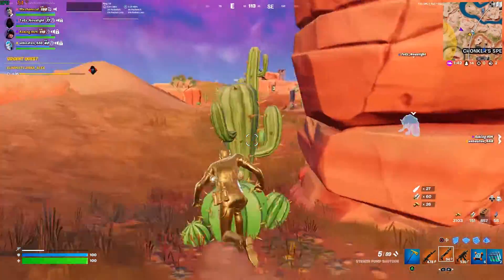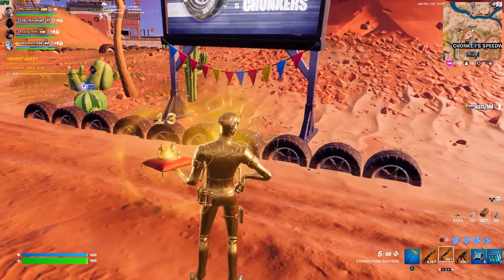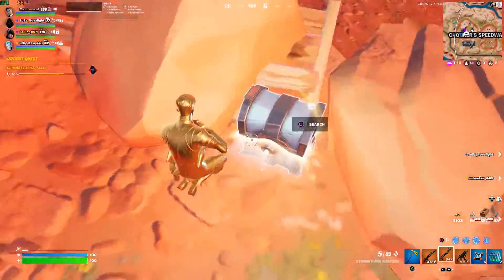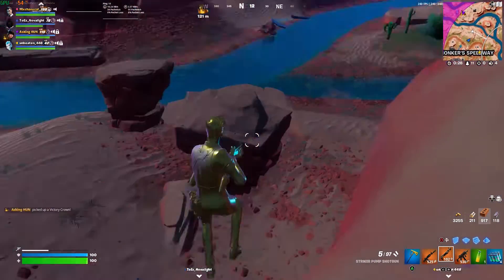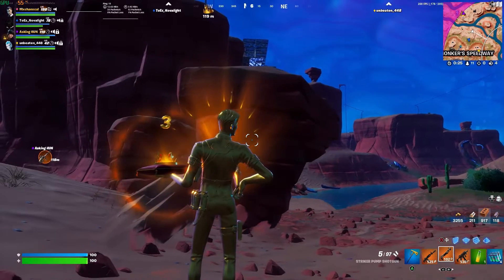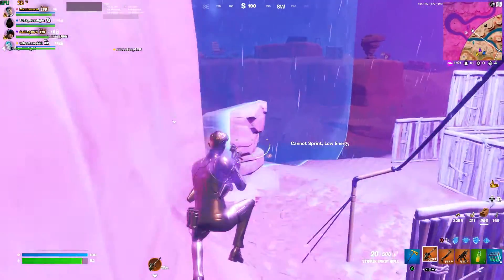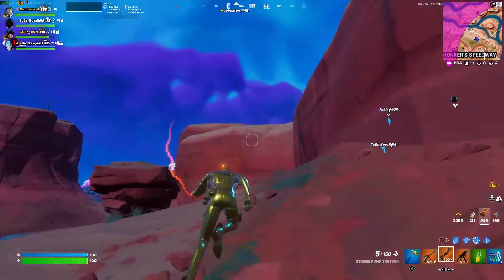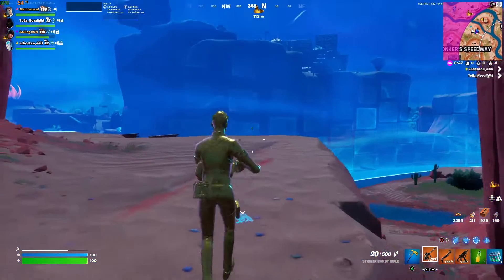Fortnite Crown Wins Converted to Cosmetics (Fortnite Battle Royale)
I am a content creator, creating engaging and entertaining content on a daily basis for news updates revolving around Fortnite and Call of Duty.